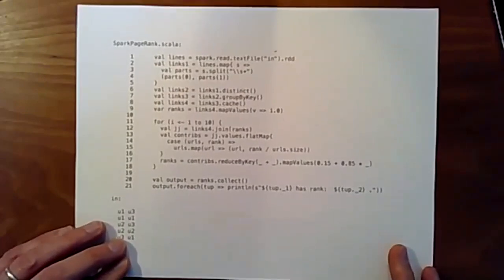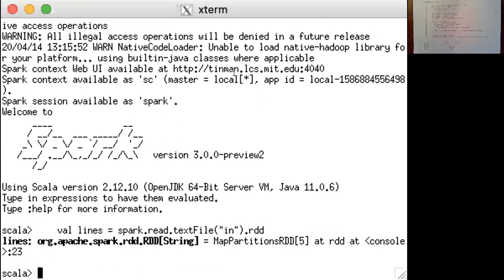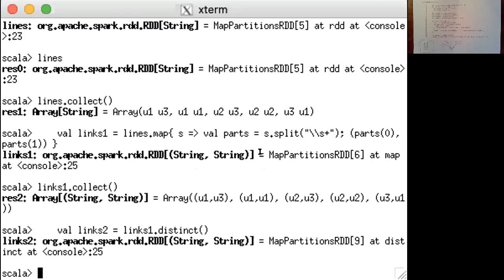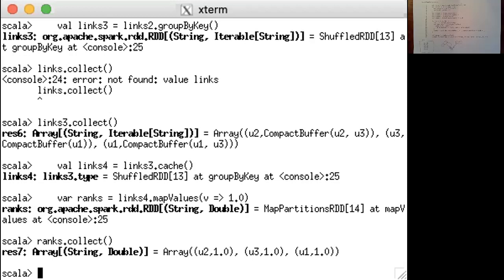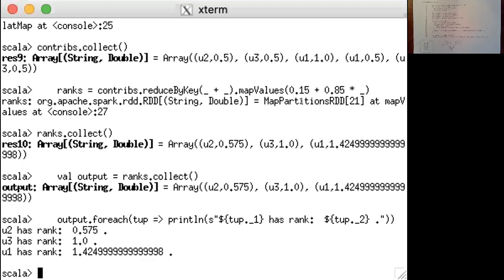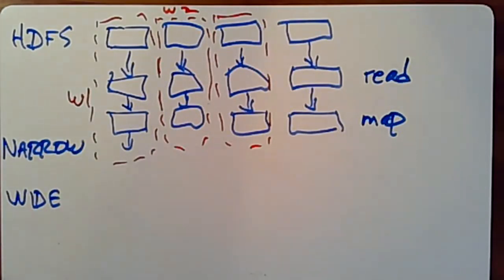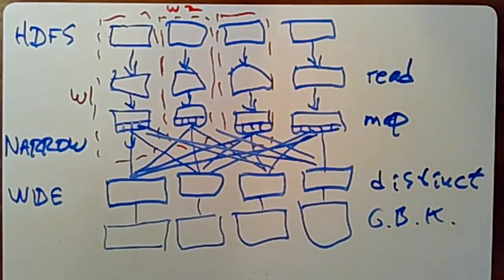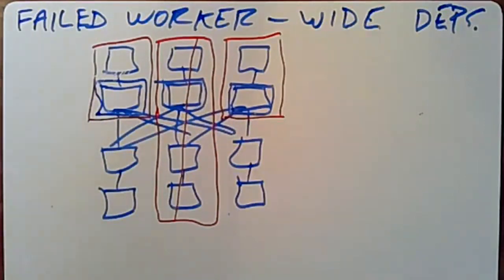Lecture 15: Big Data: Spark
MIT 6.824: Distributed Systems (Spring 2020)